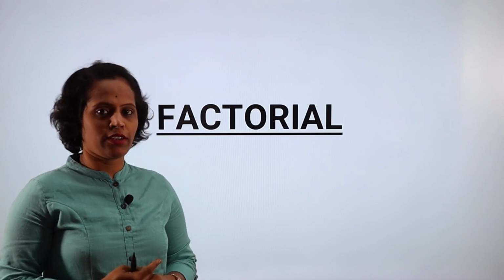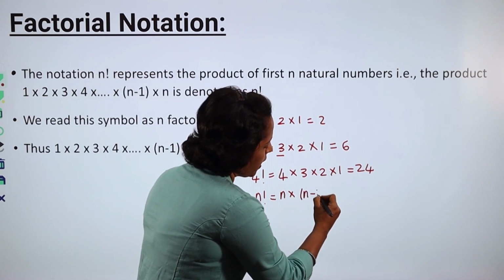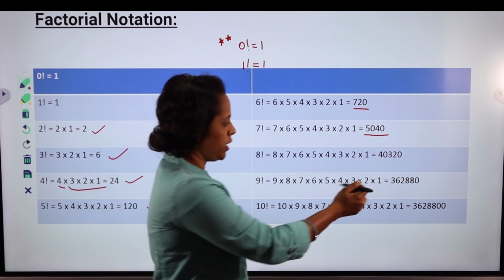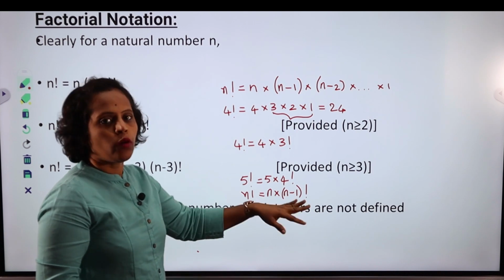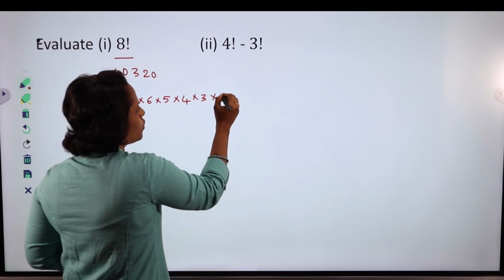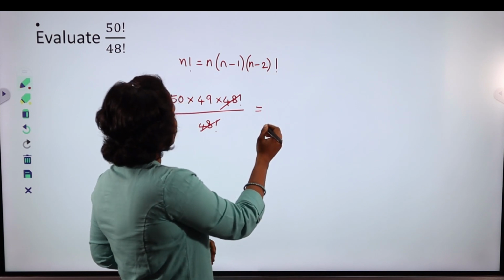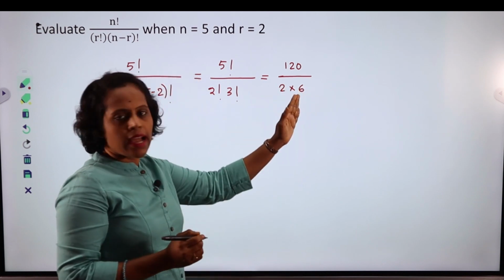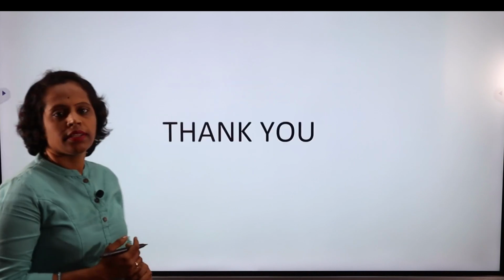Permutations and Combinations| Lesson 2: Factorial | Competitive Exams | EyeSuccess Academy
You get to learn basics of Permutations and Combinations in Quantitative Aptitude for competitive exams.